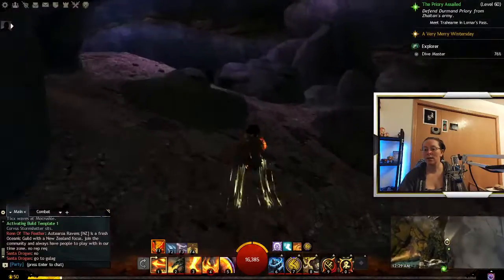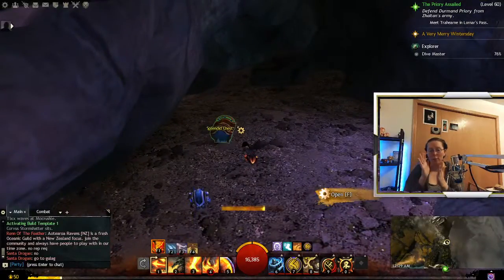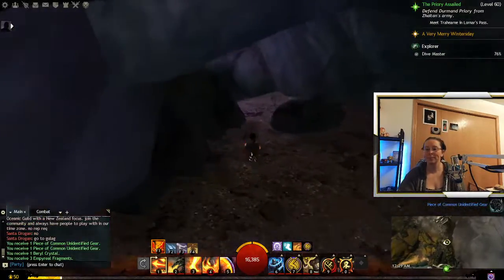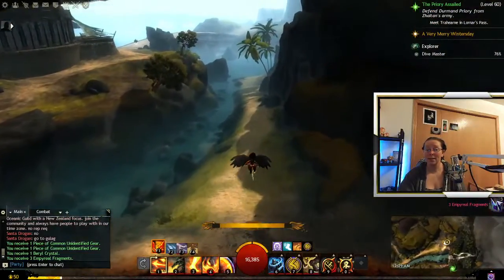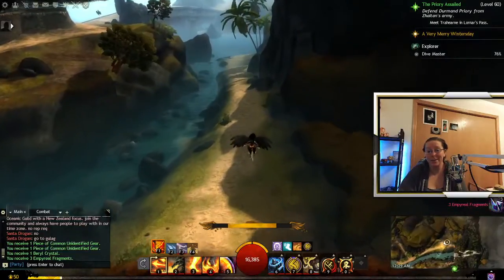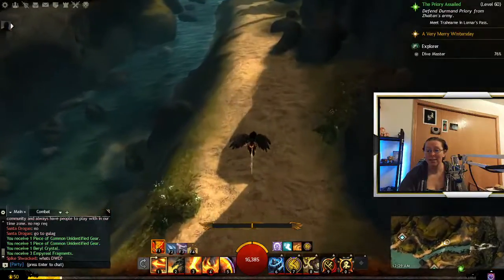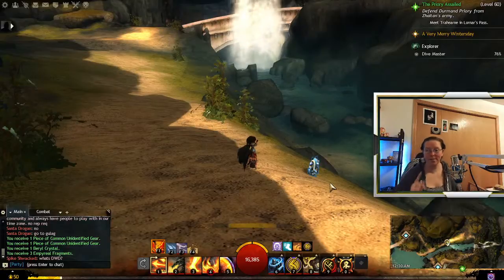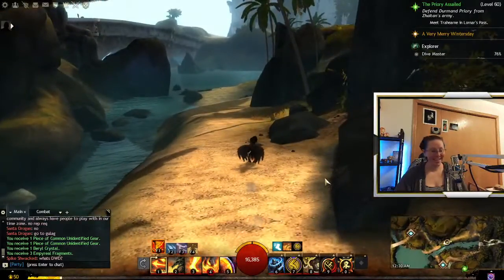GW2 Jumping Puzzle -Urmaug's Secret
Pretty simple Jumping puzzle in Lion's Arch